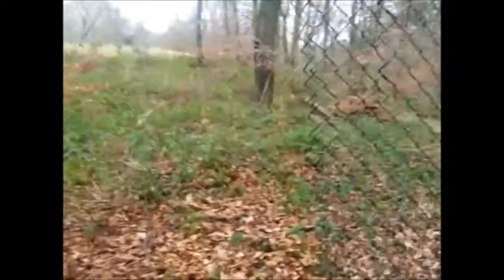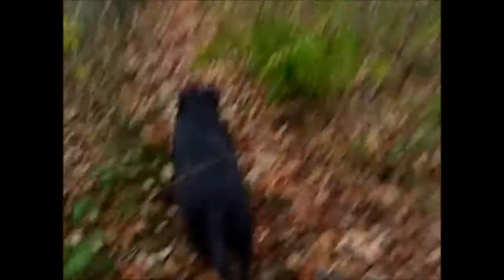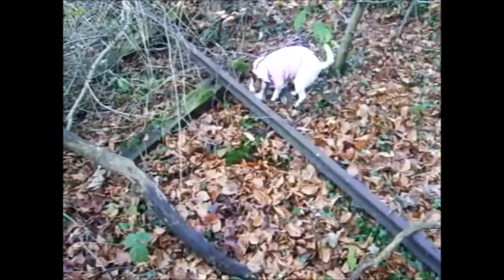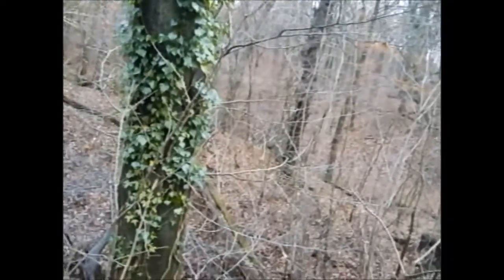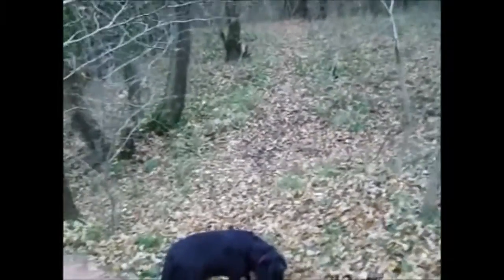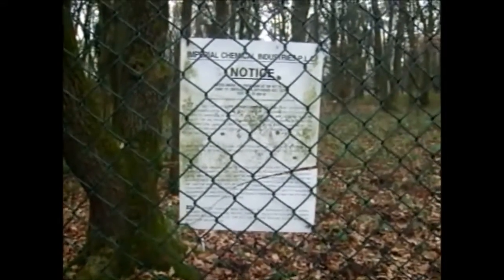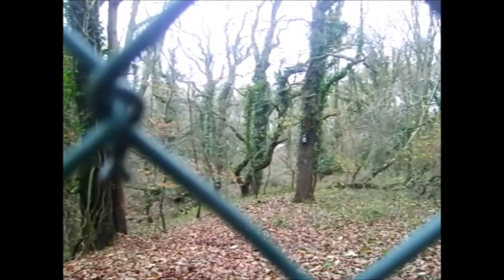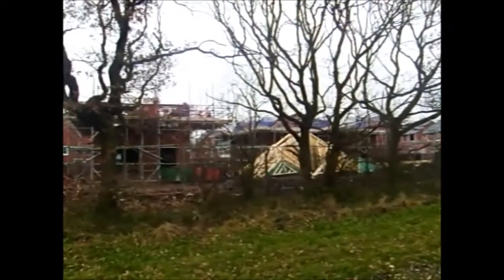Roburite Woods, Gathurst/Shevington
Mr H explores the wooded area around the former ICI Nobel's explosives works in Gathurst/Shevington known to a generation of Wiganer's simply as 'Roburite' after the type of flameless safety mining explosive that used to be produced there.